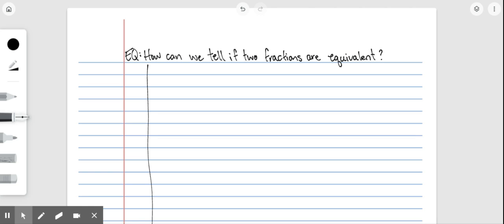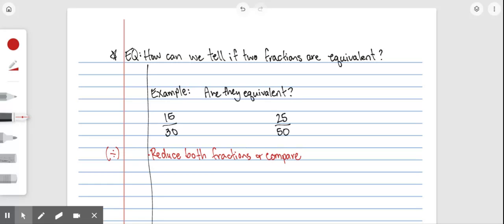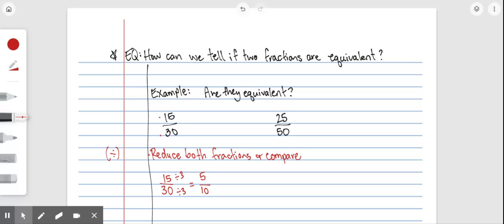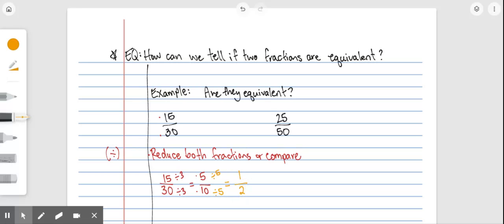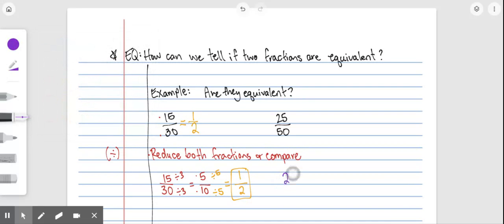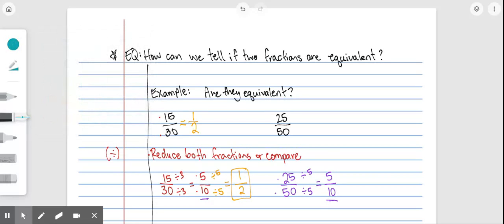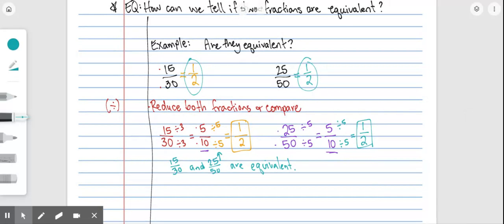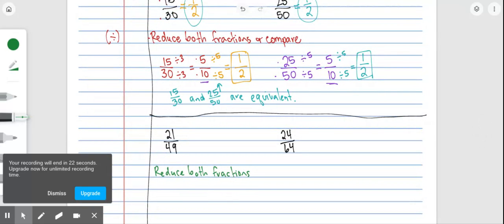Equivalent Fractions 3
Example 1 of determining if two fractions are equivalent